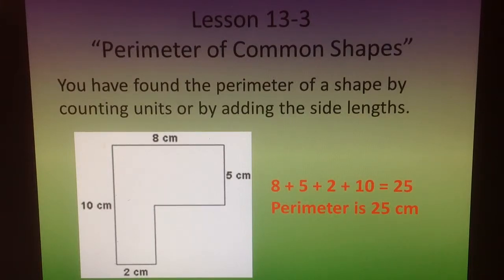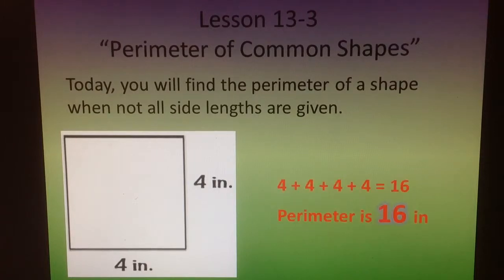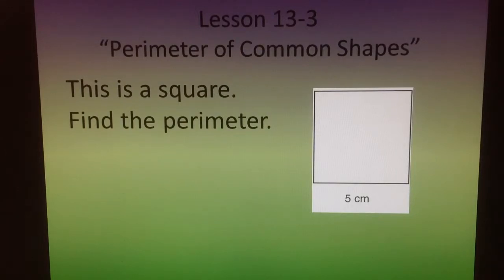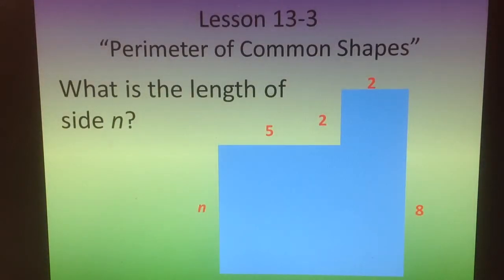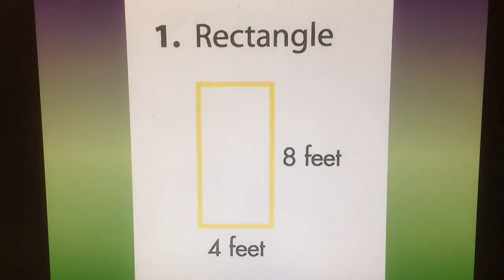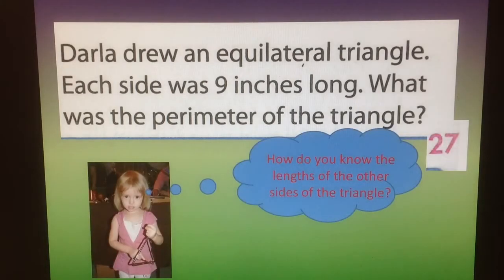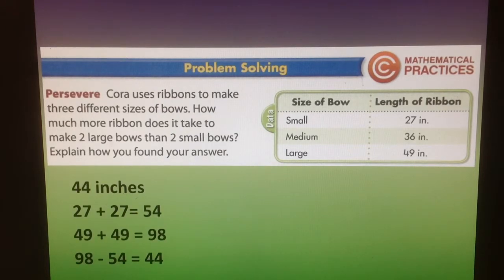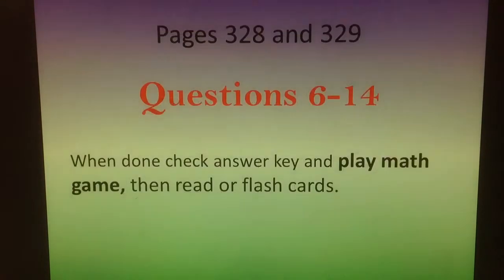May 11, 2015